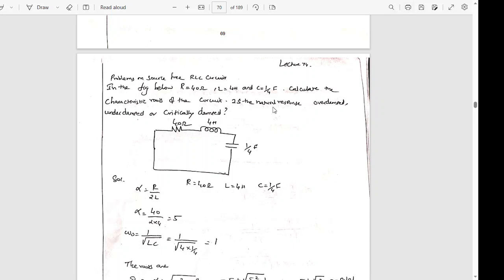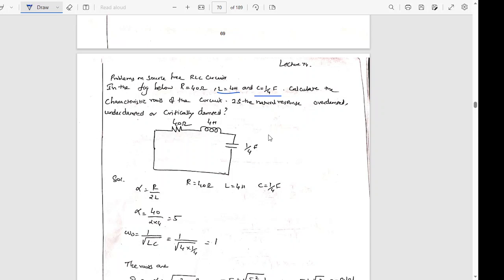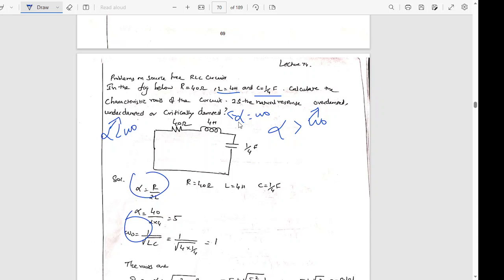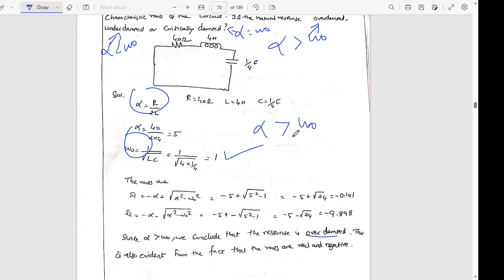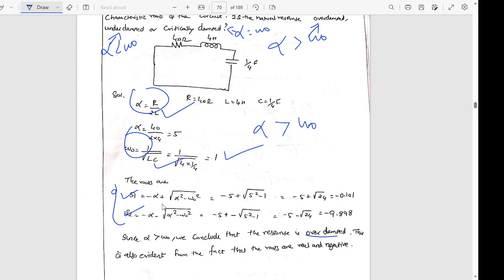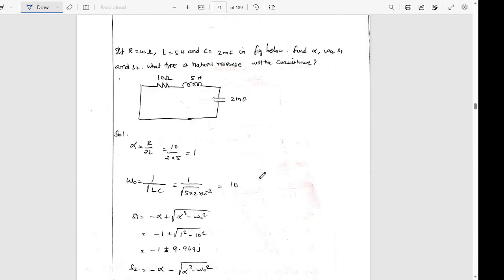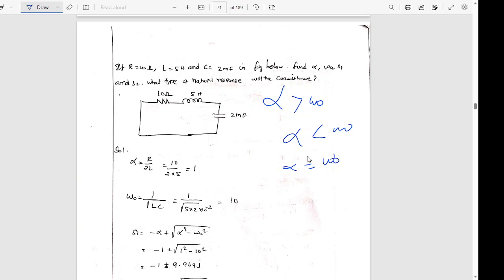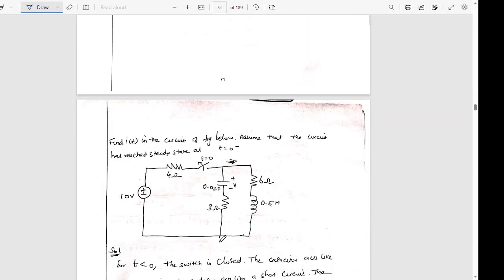UNIT 4 LECT 2 RLC CIRCUITS NATURAL OR SOURCE FREE RESPONSE OF SERIES RLC PROBLEMS PART 1|EC3251 CA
UNIT 4 LECT 2 RLC CIRCUITS  NATURAL OR SOURCE FREE RESPONSE OF SERIES RLC PROBLEMS PART 1|EC3251 CIRCUIT ANALYSIS